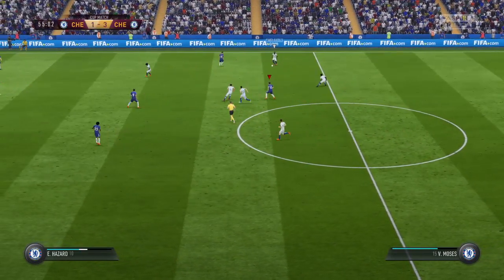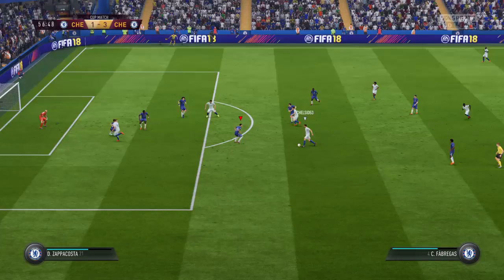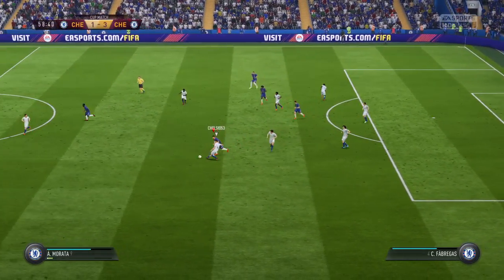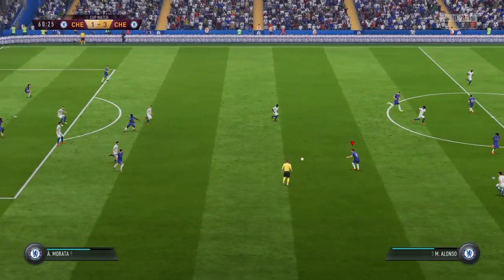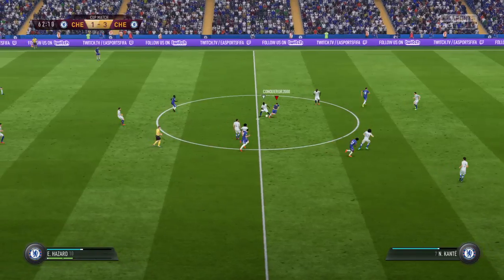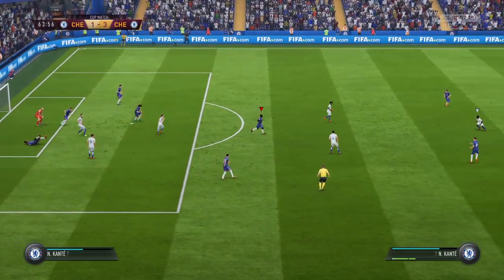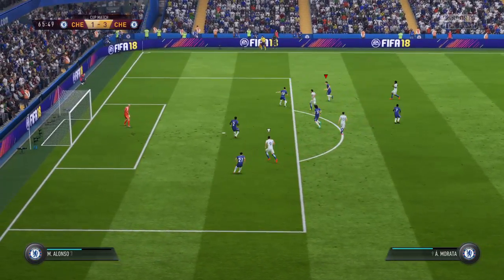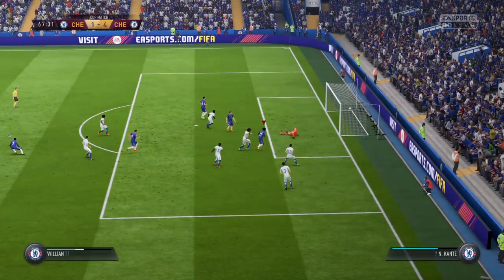FIFA 18 I really mean it # 9